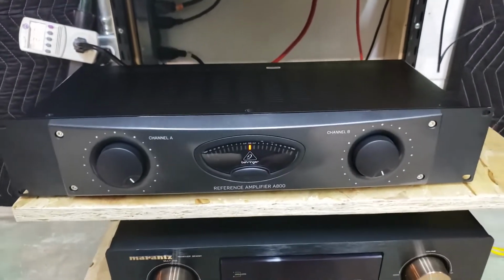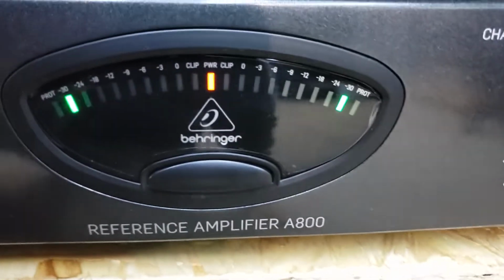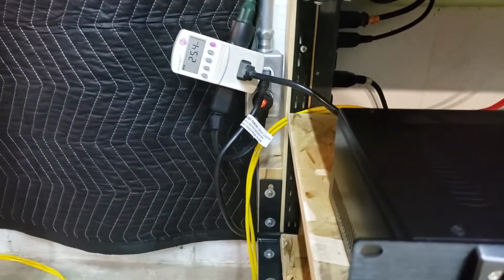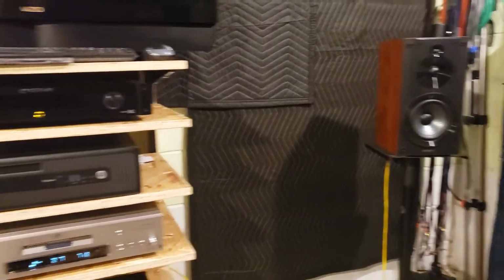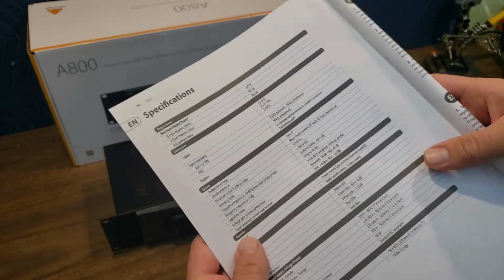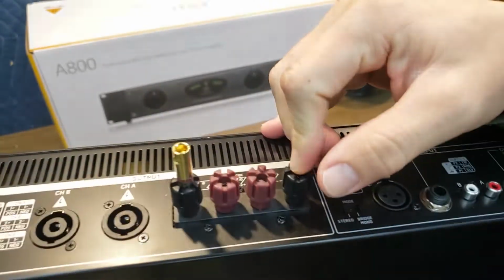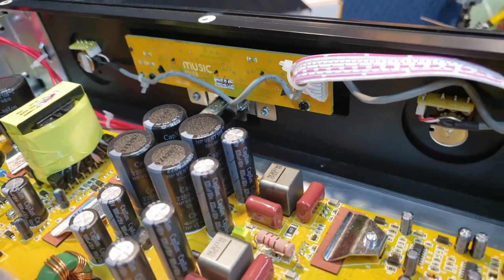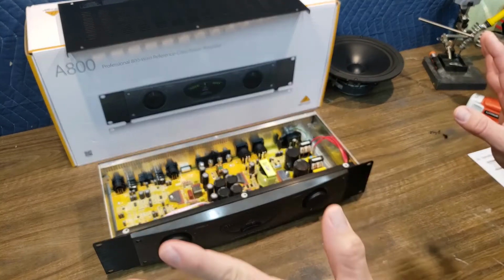Behringer Reference A800 Amplifier (Budget Beast)(Improvement Over the A500)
I spent about 3 months with this amp and so far have been quite impressed. It will be sent off to Audio Science Review to be further analyzed and reviewed to find out if it really is an improvement over the A500.

Micca OriGen G2 is a excellent budget Preamp/DAC to control this amp in a home environment.